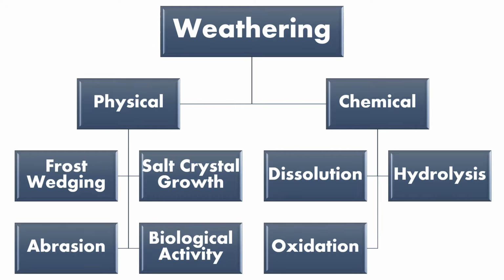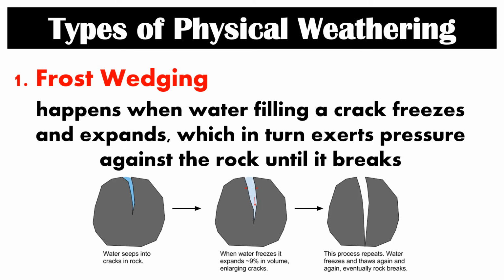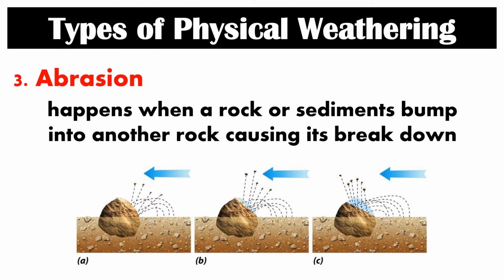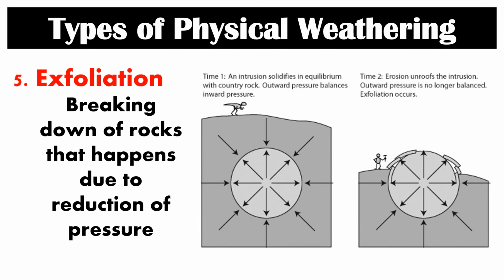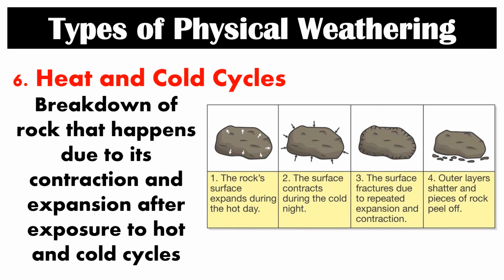Physical Weathering | Second Quarter | Lesson 1 | Earth Science